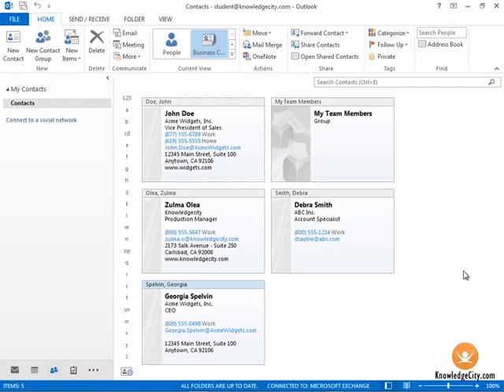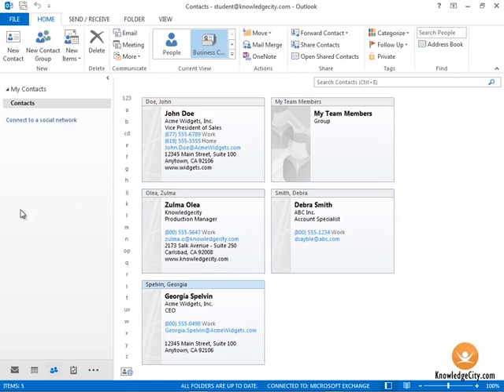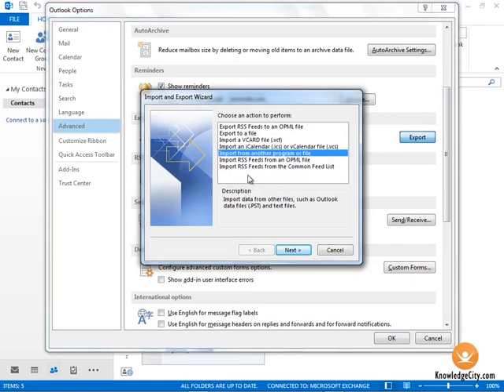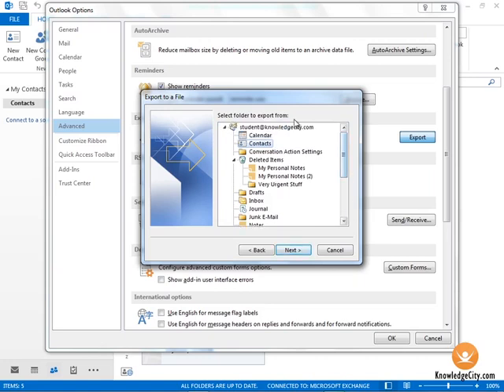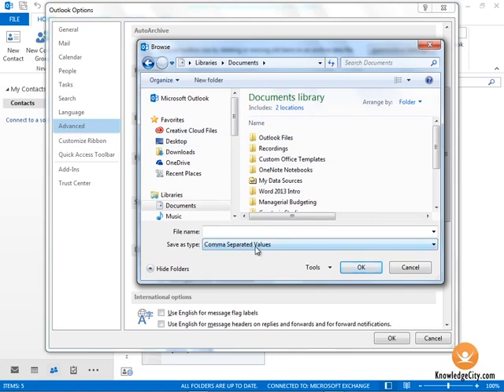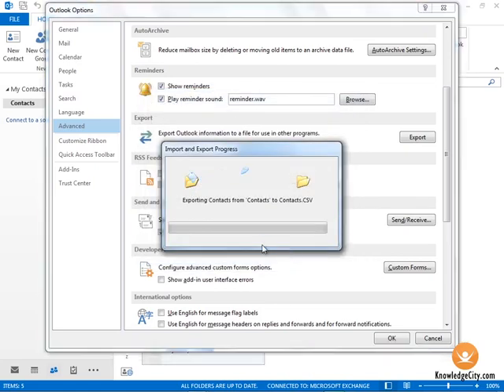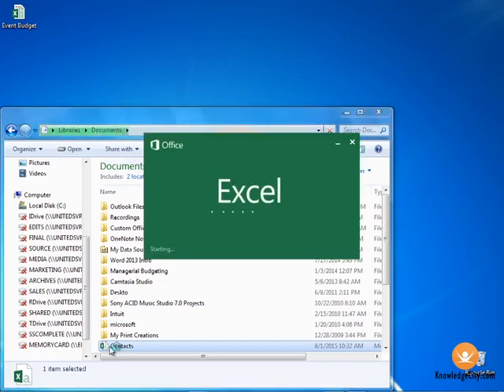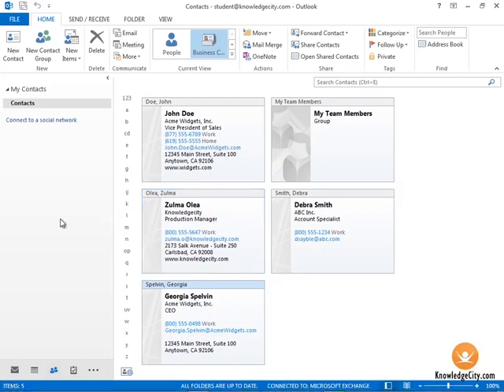How to Export your Contacts in Outlook 2013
Export all of your Outlook contacts as one whole list to a file, so you can send it to another computer to use in Outlook, send it to someone’s email, or send the list and save it as a different kind of file, such as Word or Access. From the File tab, click Options, then click Advance and select the Export button. Choose an action from the list provided. You will be able to easily view and organize your contacts in the file format selected.

Course Lessons:
Welcome
Introduction
Overview
Configure Advanced Message Options
Overview
Insert Advanced Characters & Objects
Modify Message Settings, Properties, and Options
Use Automatic Replies
Advanced Message Management
Overview
Sort Messages
Filter Messages
Organize Messages
Search Messages
Managing Junk Mail
Managing Your Mailbox
Advanced Calendar Management
Overview
Managing Advanced Calendar Options
Create Calendar Groups
Managing Meeting Responses
Advanced Contact Management
Overview
Editing an Electronic Business Card
Managing Advanced Contact Options
Forwarding Contacts
Exporting Contacts
Managing Activities by Using Tasks and Journal Entries
Overview
Assigning and Managing Tasks
Recording and Modifying Journal Entries
Sharing Workspaces with Others
Overview
Delegate Access to Mail Folders
Sharing Your Calendar
Sharing Your Contacts
Managing Outlook Data Files
Overview
Backing Up Outlook Items
Changing Data File Settings
Conclusion